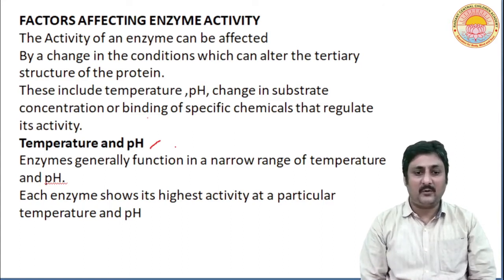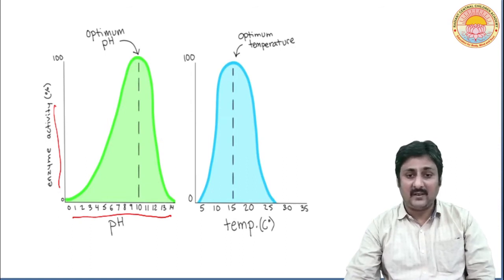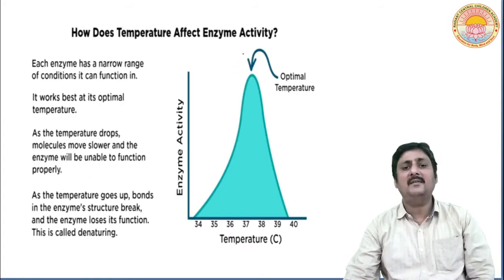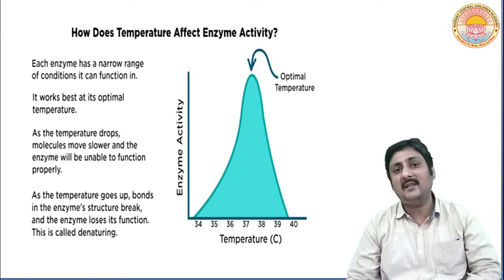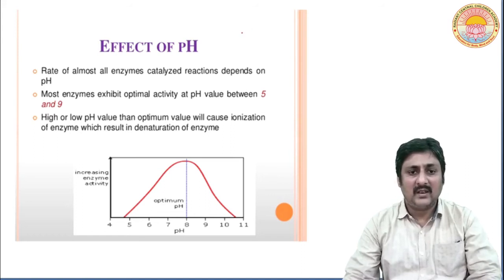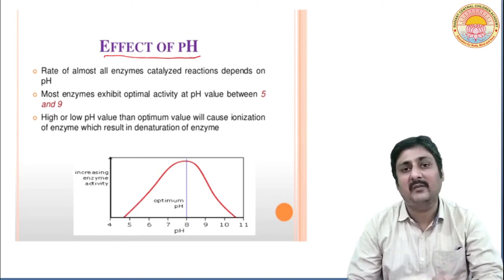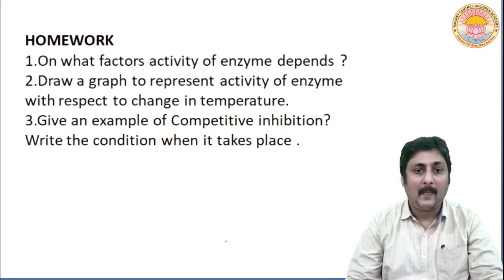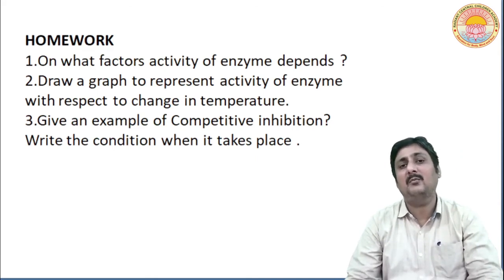Biomolecules I Lecture - 12 I Class - 11 I C.B.S.E.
Factors Affecting the Activity of Enzyme